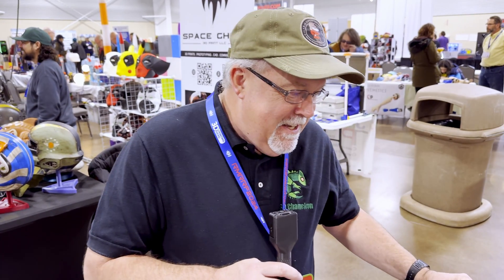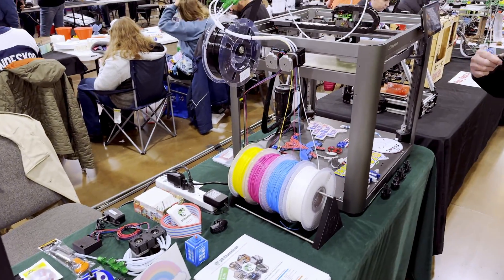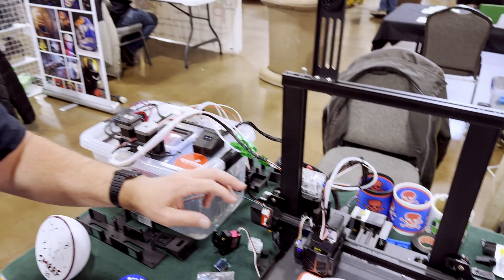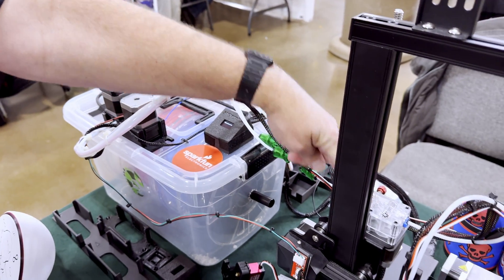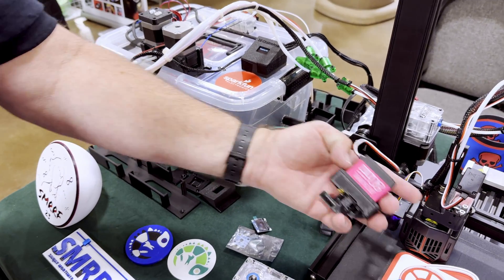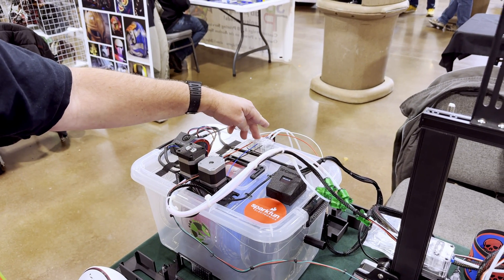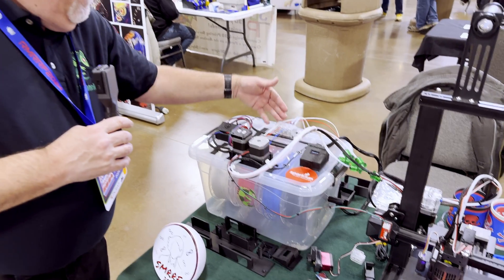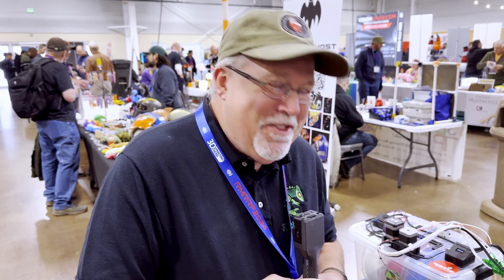From RMRRF 2024: 3D Chameleon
Chatting with Bill about Mk4 of the 3D Chameleon Color Changer- a four color MMU that can be adapted to most any printer with no firmware changes necessary. The Mk4 firmware supports optional features such as filament cutting, runout sensors, calibration using Stallguard, and more.